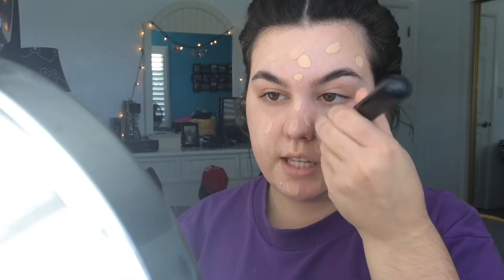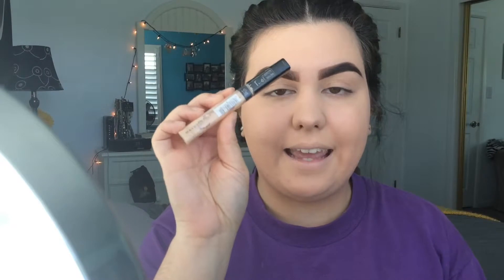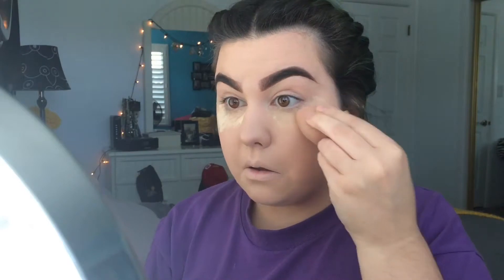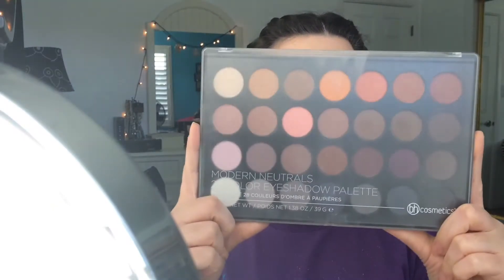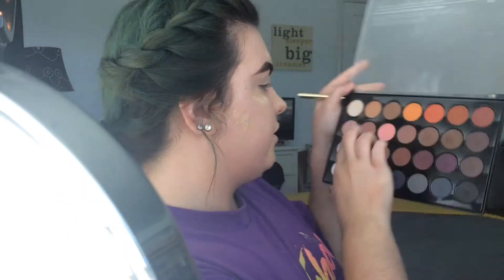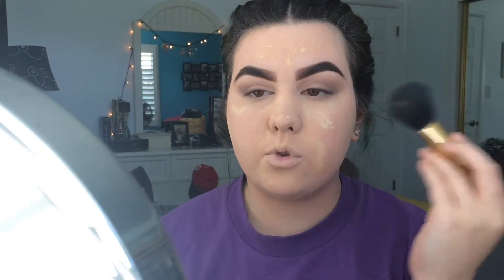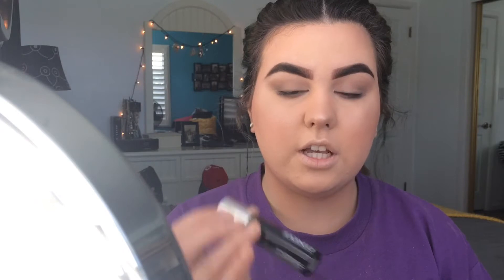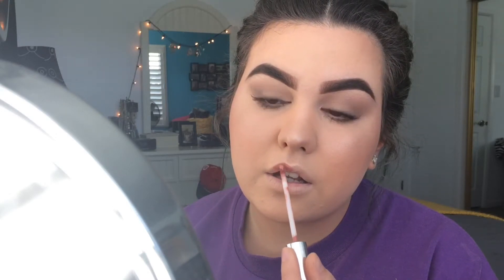MY EVERYDAY MAKEUP ROUTINE | Ms. Laris Beauty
🤳 Instagram & Twitter: @MsLarisBeauty

💛 Larissa